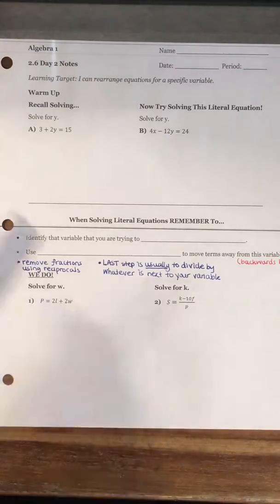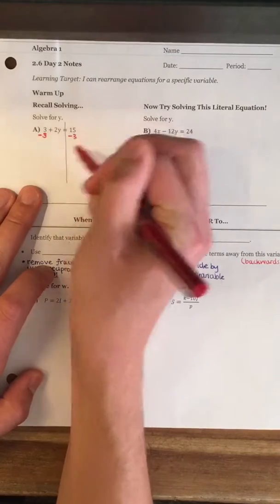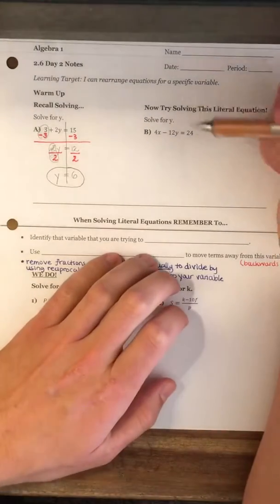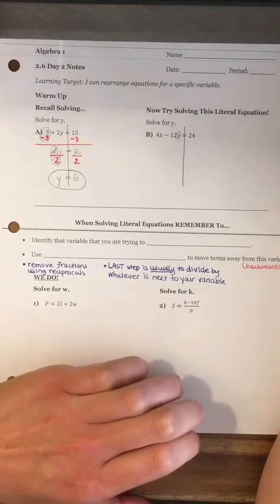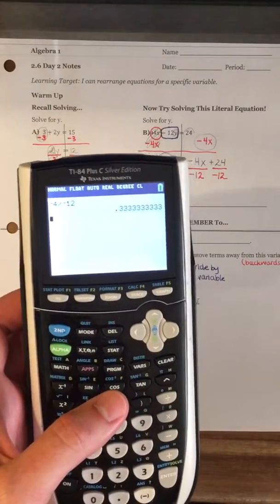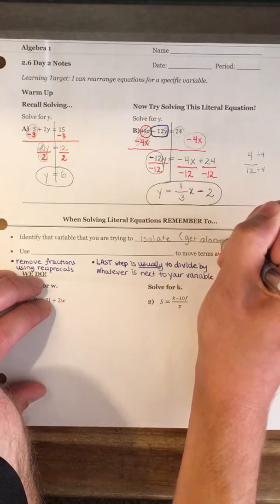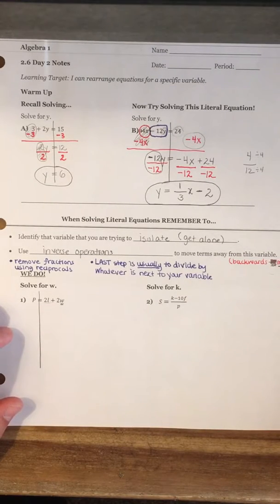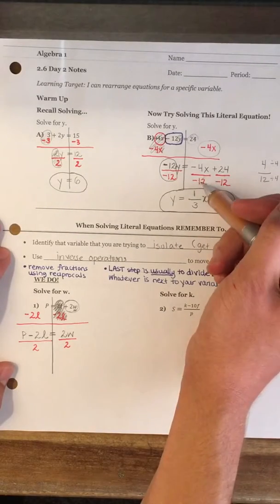02.6 Literal Equations Day 2 Part 1